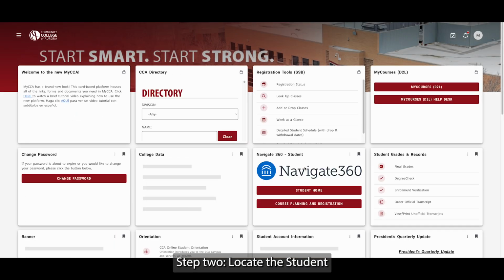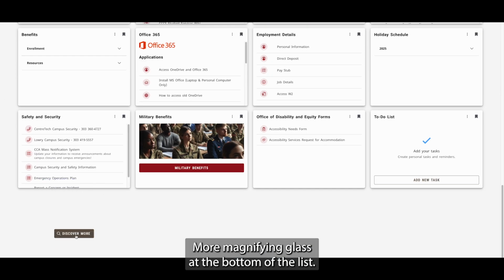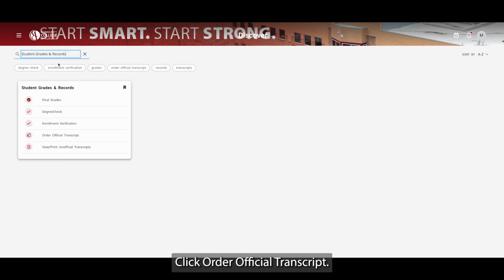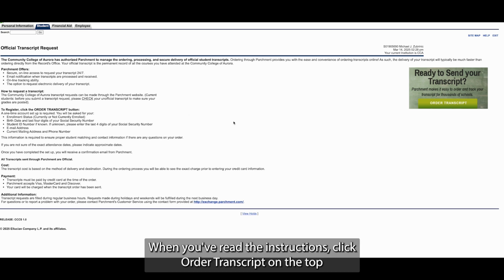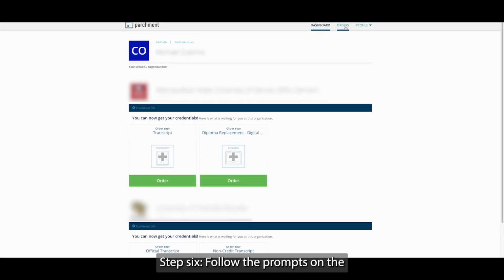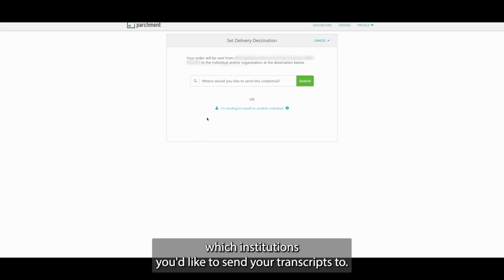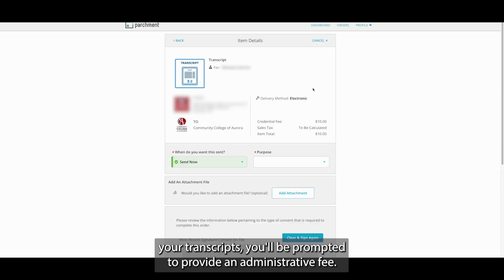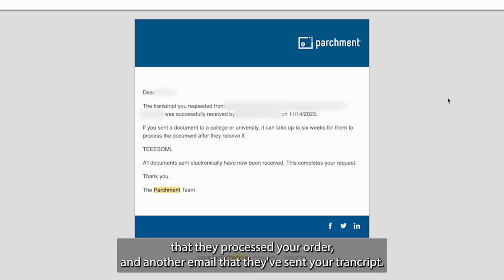CCA Transcript Request Tutorial